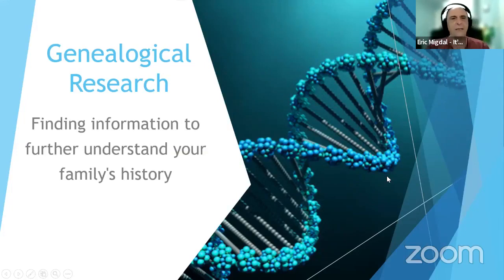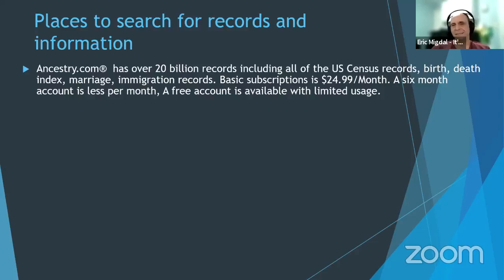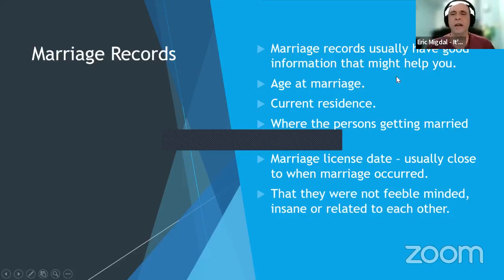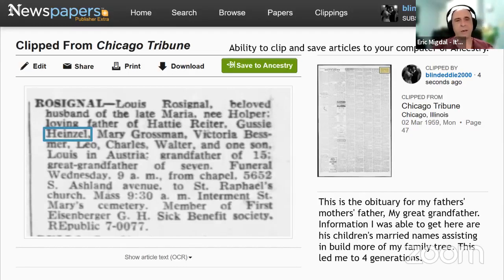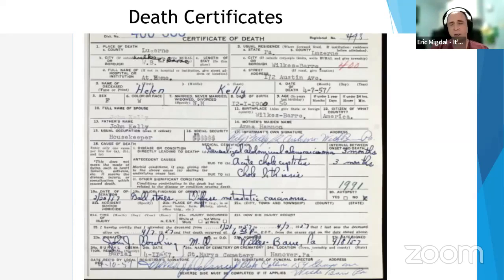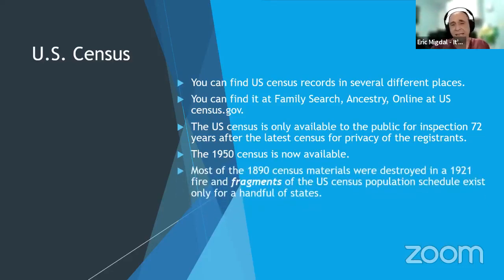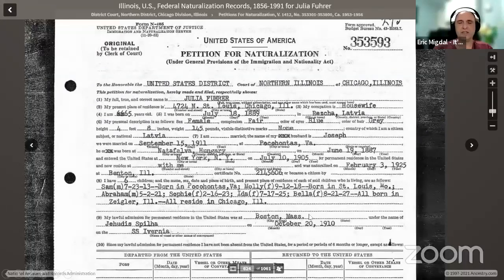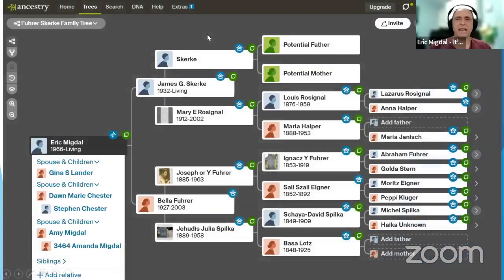Presentation by Eric Migdal, Professional Genealogist on Research tips May 10 2023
Professional Genealogist Eric Migdal of It's All Relative Genealogy, LLC. does a Zoom presentation on finding records to aid in your family history research using the census, birth, death, marriage, etc. Heritage quest, Family Search, Newspapers.com, Ancestry and more.